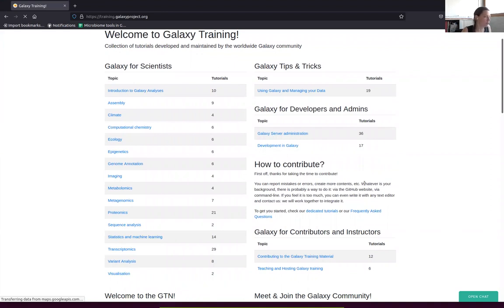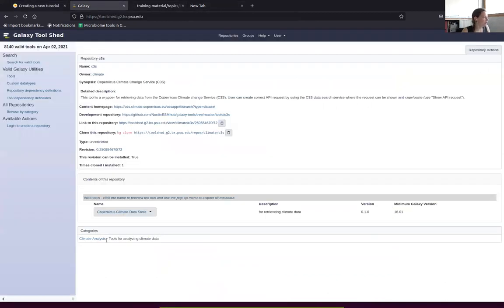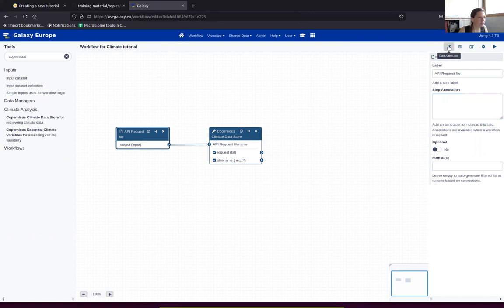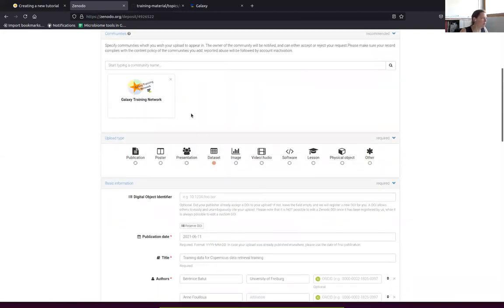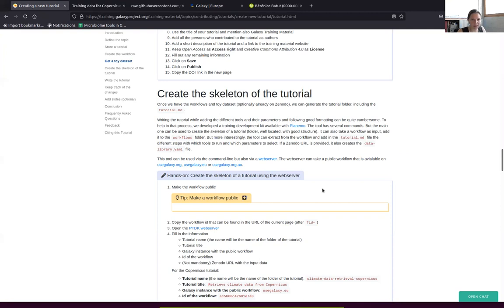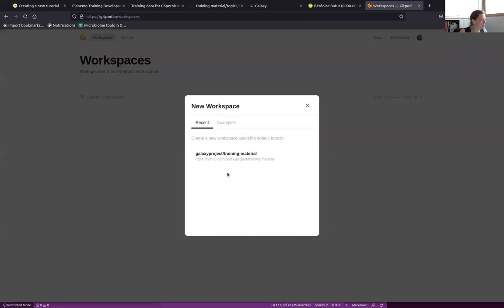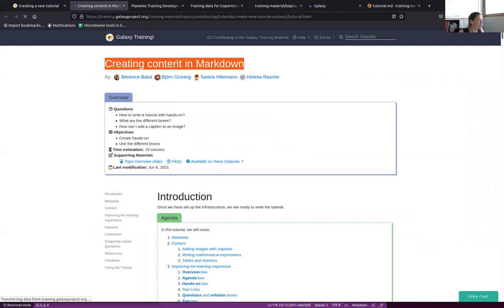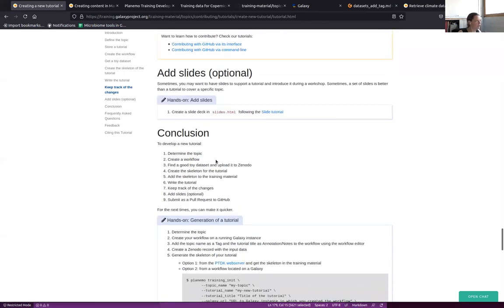GTN Training - Contributing - Creating a new Tutorial